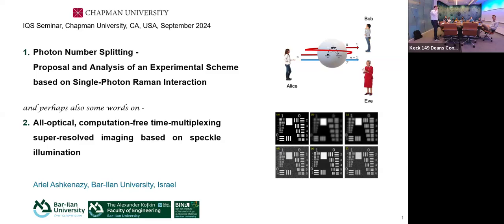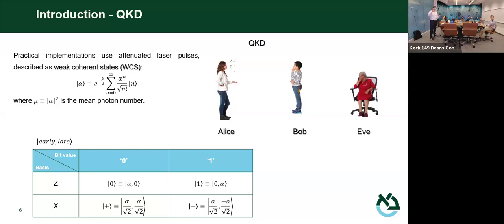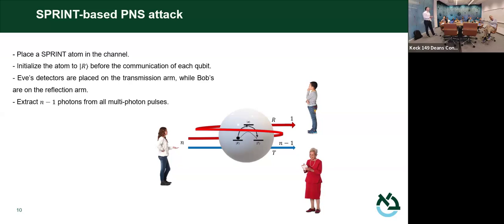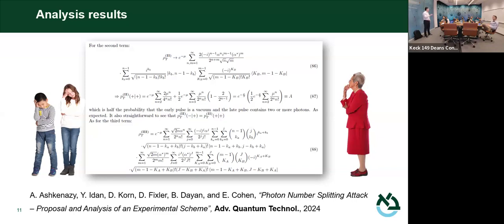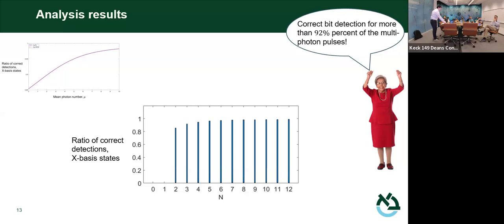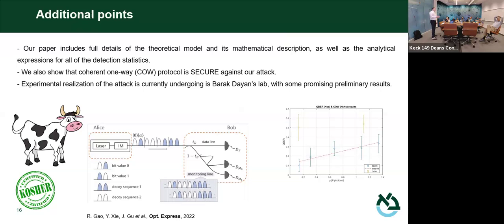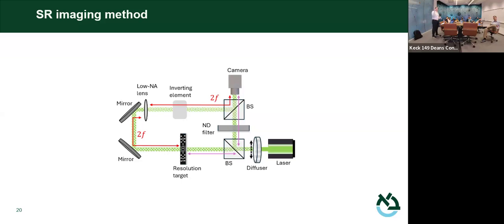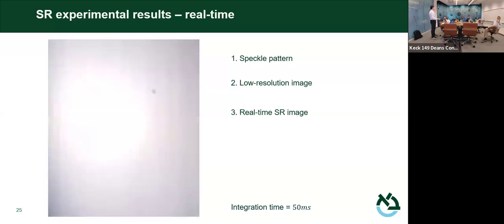"Photon Number Splitting Attack – Proposal and Analysis of an Experimental..." by Ariel Ashkenazy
Title: Photon Number Splitting Attack – Proposal and Analysis of an Experimental Realization based on Single-Photon Raman Interaction by Ariel Ashkenazy

Abstract:  Photon-number-splitting (PNS) has long been considered a theoretical attack on quantum key distribution (QKD) beyond current technological capabilities. We present an experimental scheme for a PNS attack using demonstrated technological capabilities, namely a single-photon Raman interaction (SPRINT) in a cavity-enhanced atomic system. Our analysis shows that the attack results in a small but non-zero quantum bit error, challenging previous assumptions. We also calculate the eavesdropper’s information gain and compare our findings with earlier theoretical analyses.